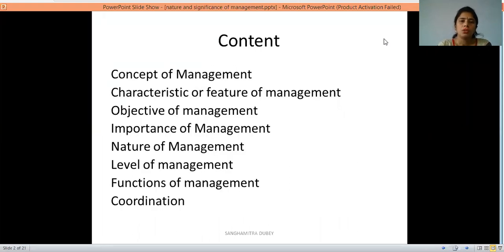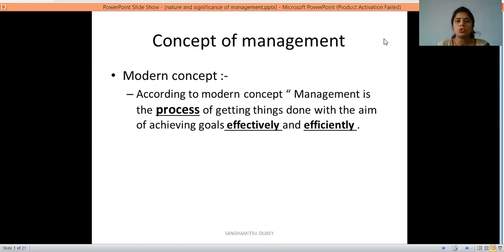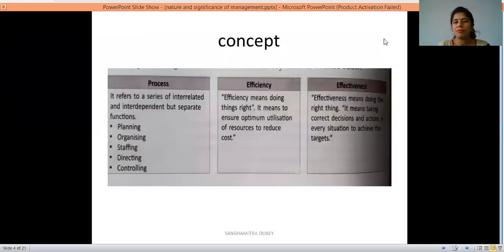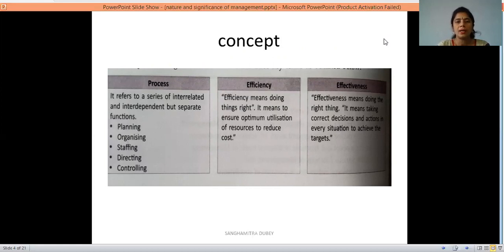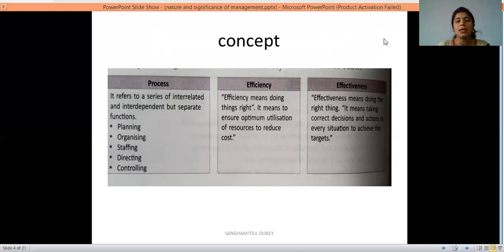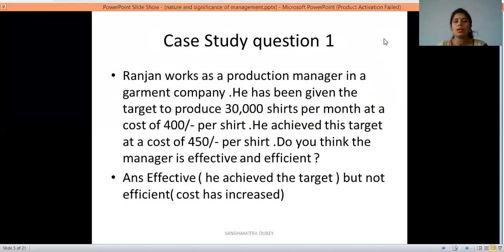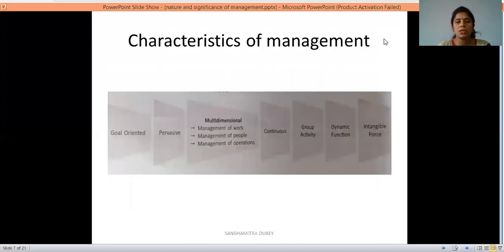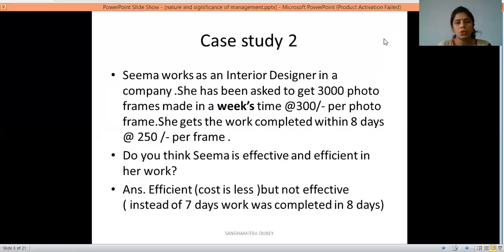NATURE AND SIGNIFICANCE OF MANAGEMENT # CLASS XII B.ST.